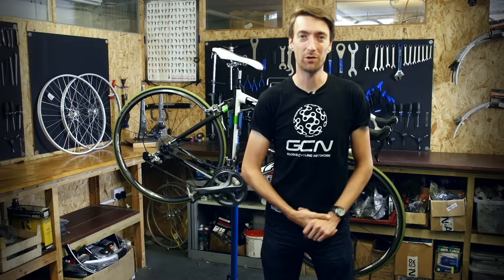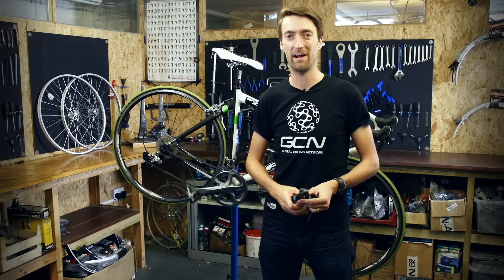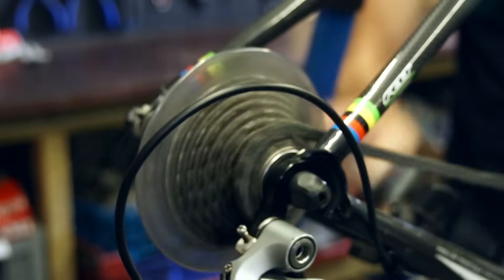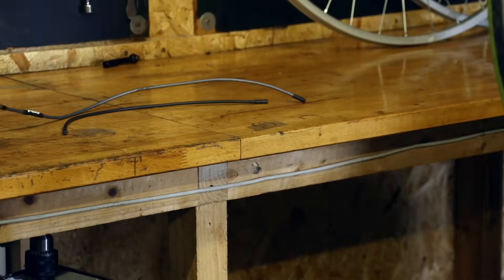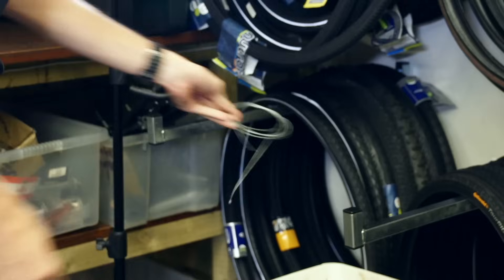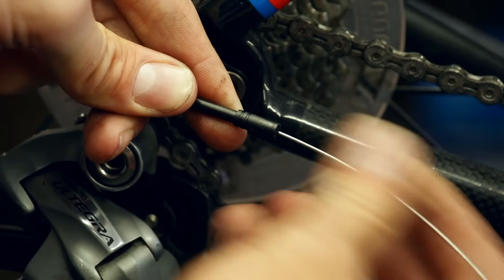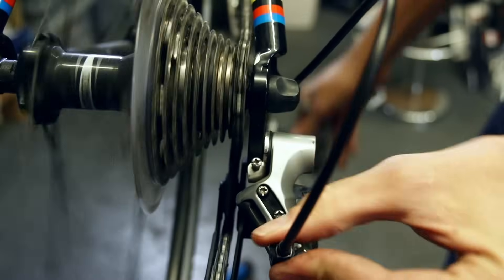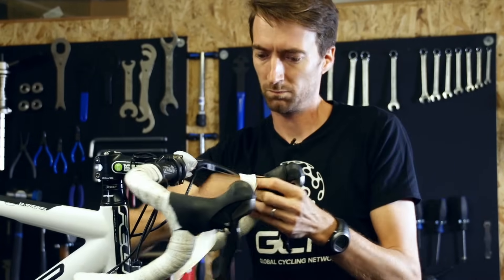How To Change Your Gear Cables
Change your old, tired gear cables to make your bike feel like new again!

If you're using a mechanical groupset you'll need to replace your gear cables every so often. Depending on the conditions that you ride in, it's something that's worth doing every 6 months to a year.

This video shows you how to change cables on Shimano shifters, the technique is similar for most other brands though.